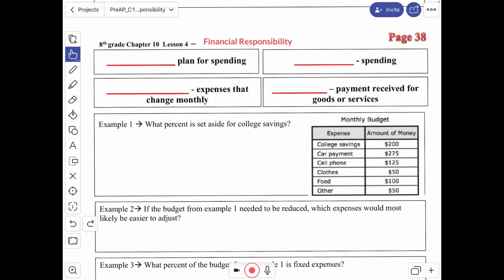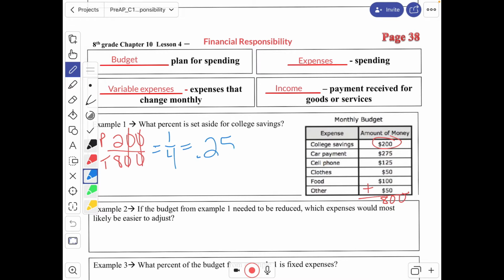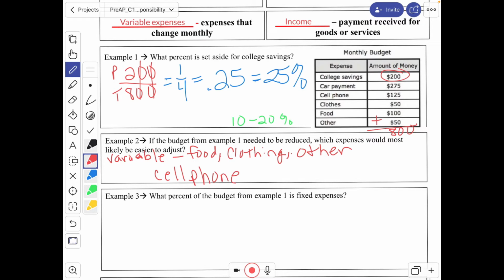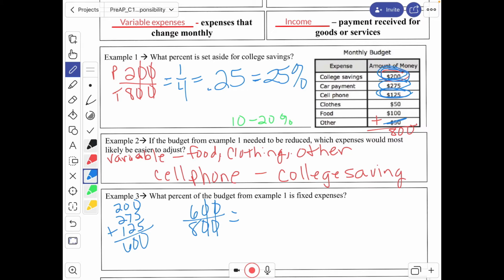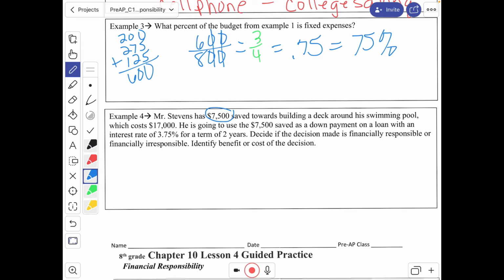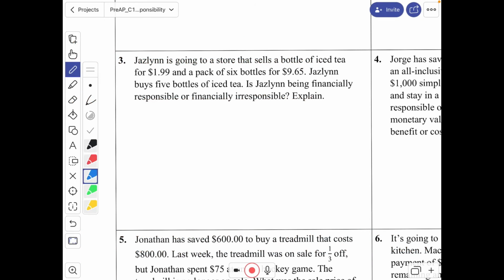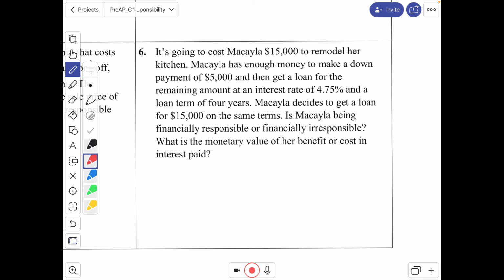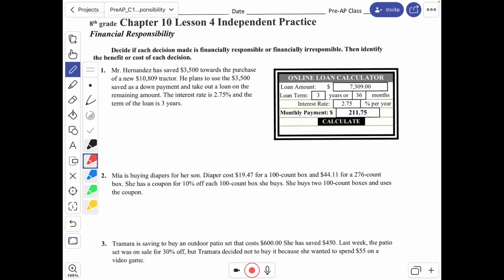8th grade Chapter 10 Lesson 4 Financial Responsibility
8th grade Chapter 10 Lesson 4 Financial Responsibility